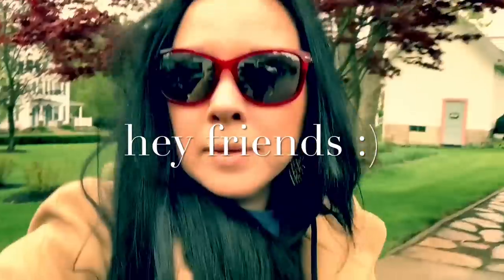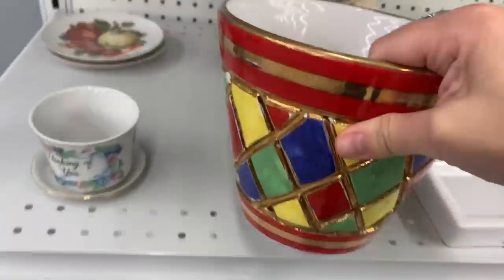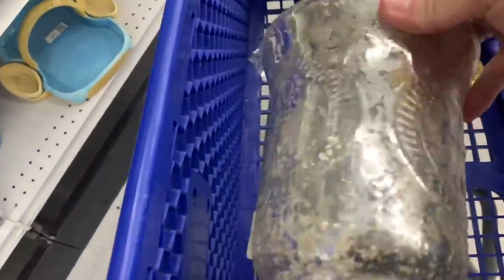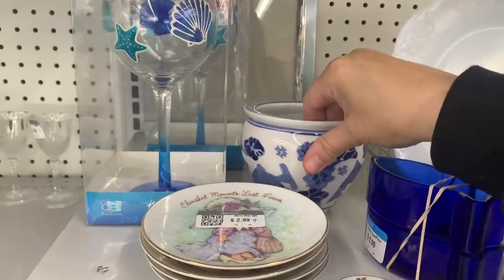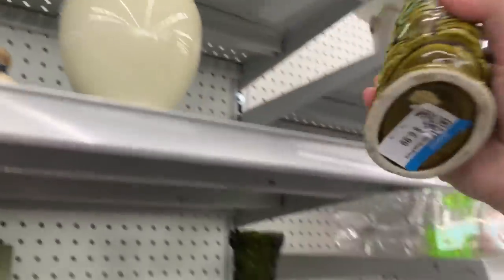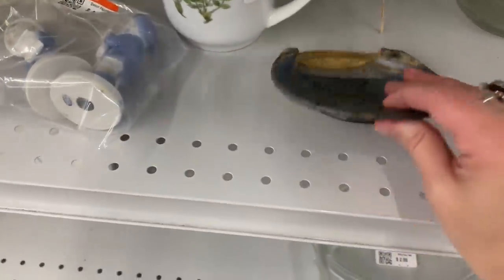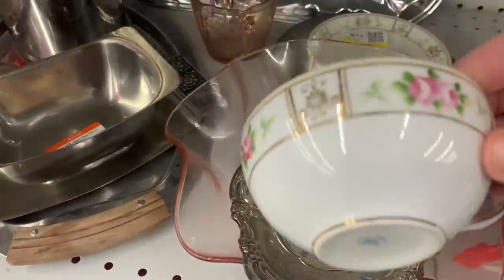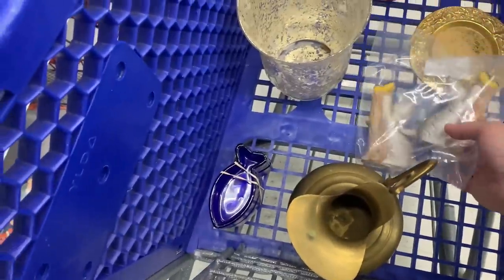What do I spy?? Flipping THIS For Profit🔥 Reselling fun!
we are picking goodwill shelves for home decor to resell. let’s browse these shelves and look for items we can buy and flip for a profit.

thrift with me as we fill a cart with all kind of home decor that we can invest a little money in and flip for at least double our money if not more.

follow me through goodwill as i share the behind the scenes of my business while I source home decor i’ll be reselling.

watch for future whatnot lives at “soniafinds”